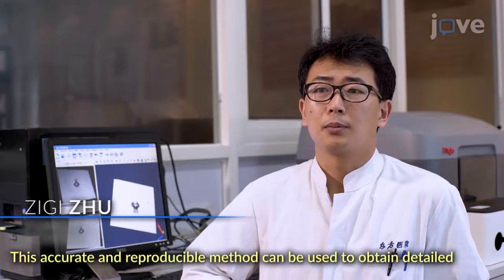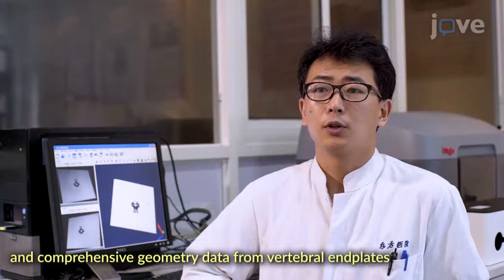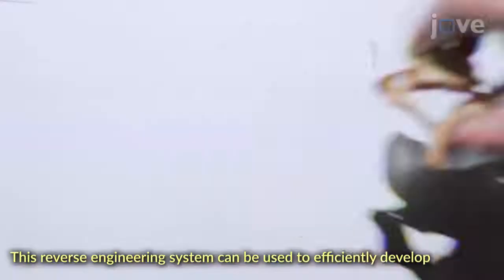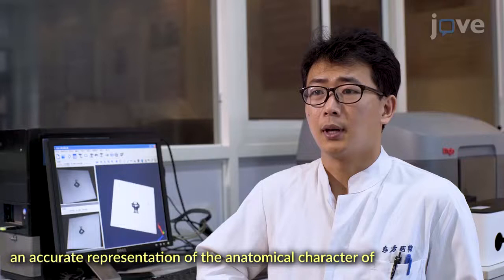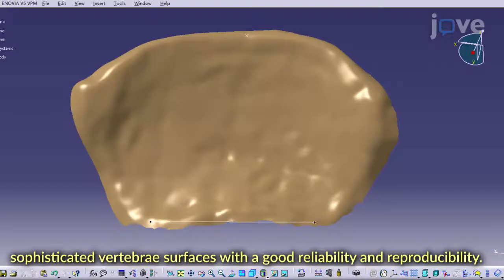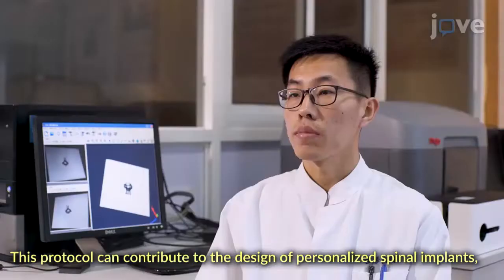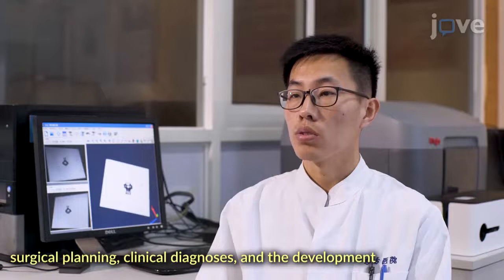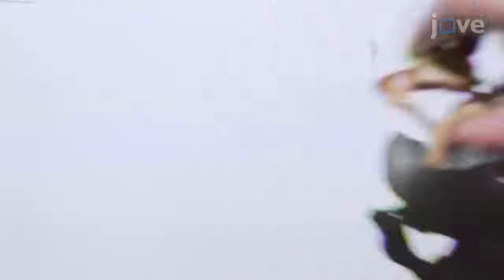Vertebral Endplates: Parametric Models and Measurements | Protocol Preview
Precision Measurements and Parametric Models of Vertebral Endplates -  a 2 minute Preview of the Experimental Protocol

Hang Feng, Zhu Ziqi, Yu Bin, Xiaoming Liu, Shenbei Duo, Surendra Kumar Chaudhary, Wu Tongde, Xinhua Li, Zhaoyu Ba, Desheng Wu
Tongji University School of Medicine, Department of Spinal Surgery, Shanghai East Hospital;

A reverse engineering system is employed to record and obtain detailed and comprehensive geometry data of vertebral endplates. Parametric models of vertebral endplate are then developed, which are beneficial to designing personalized spinal implants, making clinical diagnoses, and developing accurate finite element models.